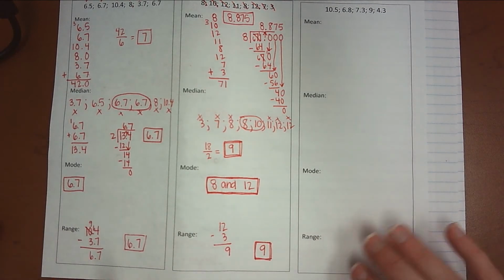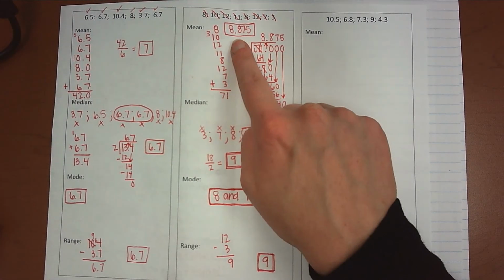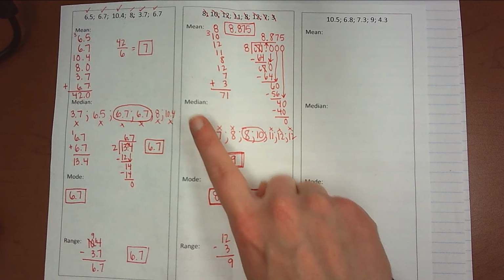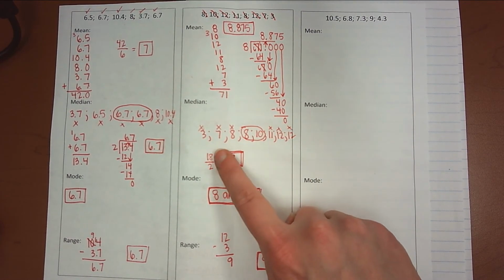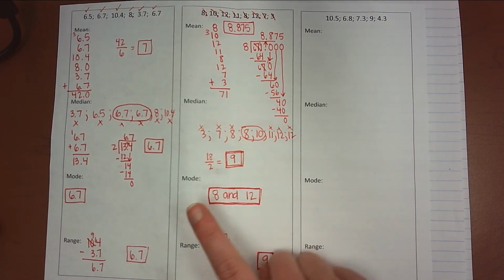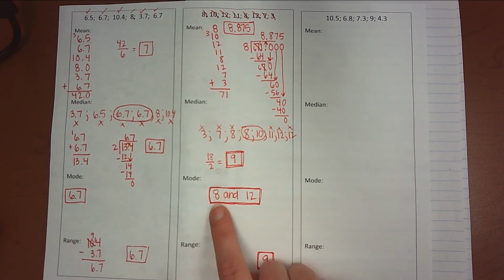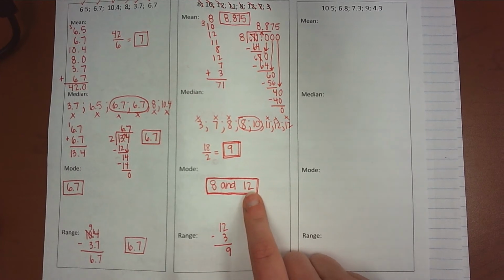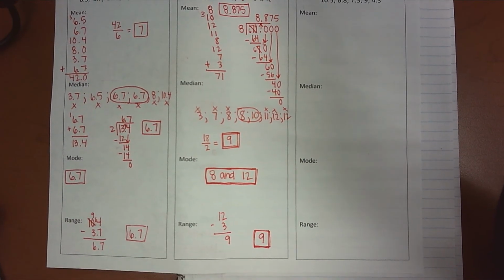6th 2G Video 3 MMMR